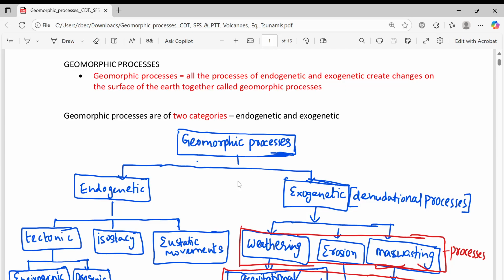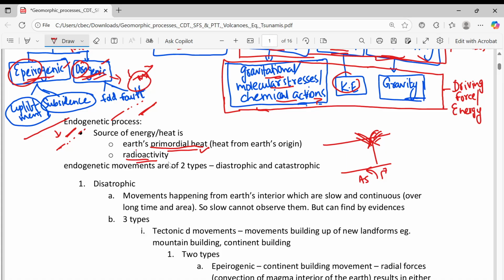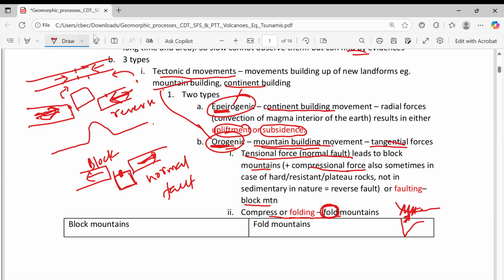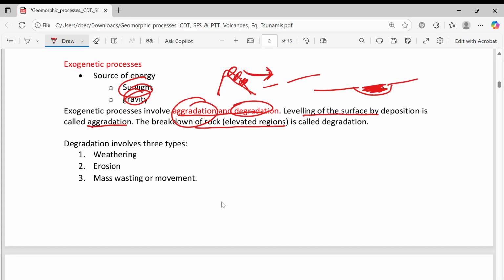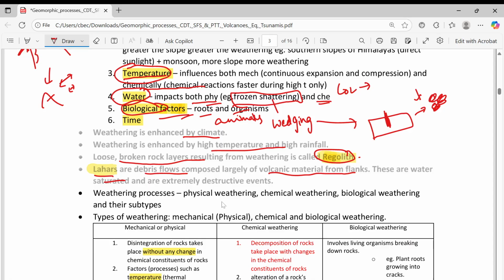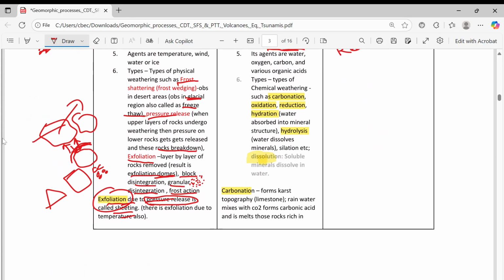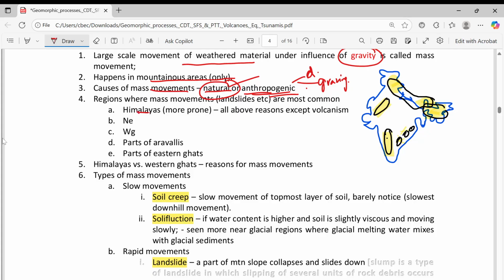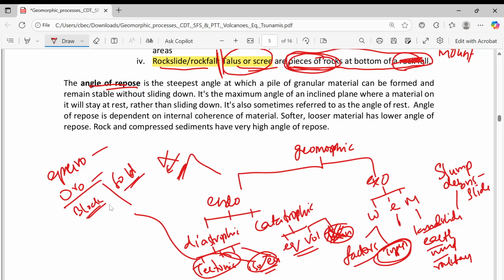GEOMORPHIC PROCESSES ENDOGENETCI, EXOGENETIC FOR SSC UPSC RRB AND STATE PSC